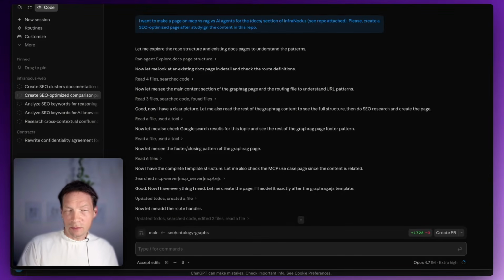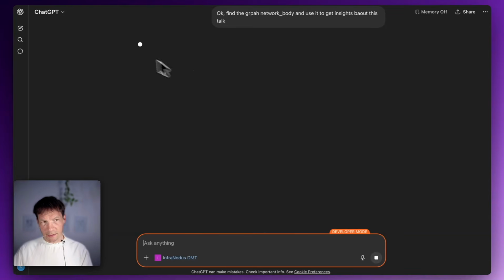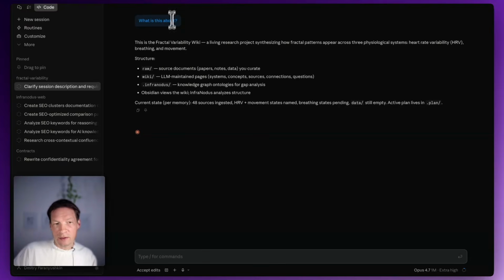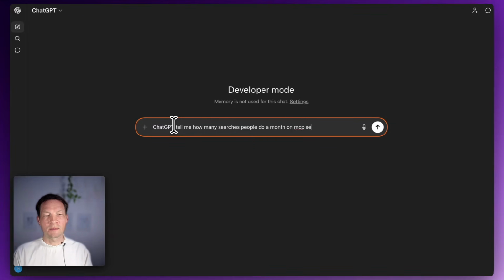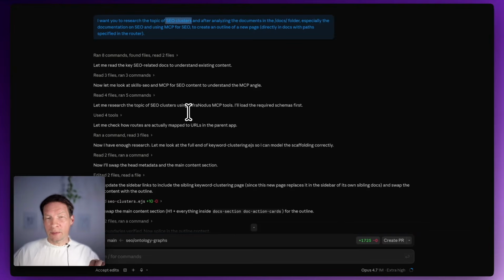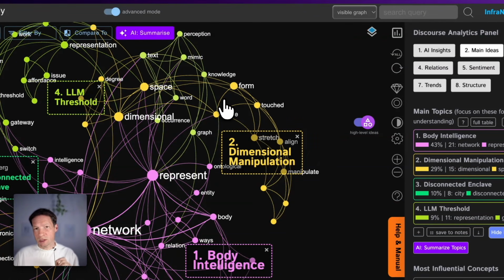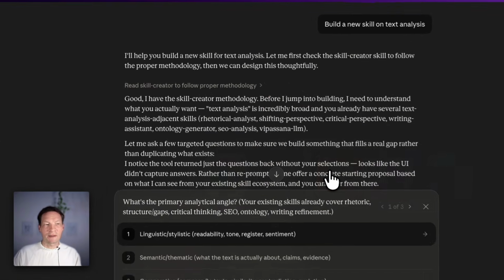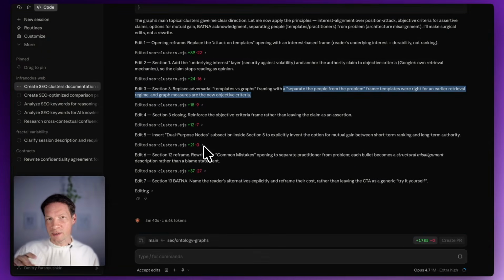LLM Tutorial for Beginners: Claude Code, InfraNodus MCP Server, Custom Skills, and Reasoning Graphs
In this tutorial — also available in my Substack — I demonstrate my favorite LLM workflow setup.

It is based on four pillars: controlled context via Claude Code graphs, MCP servers, custom skills, and reasoning graphs. I show you how and why each of them works using my own examples. I will also demonstrate how you can set them up in your favorite LLM tool.

Timestamps:
0:00 What’s wrong with ChatGPT?
1:12 Four pillars of the workflow
1:58 Why Claude Code beats ChatGPT
3:41 First pillar: controlled context
4:30 Connecting external context from InfraNodus
5:41 LLM Wiki setup
10:52 Working on website content
12:23 Second pillar: MCP servers and tools
15:56 Setting your MCP server up
17:51 Third pillar: Claude Skills
19:20 How skills interpret knowledge graphs
20:43 Creating your own skills
22:06 Fourth pillar: Reasoning ontologies
23:07 Using expert knowledge in a conversation